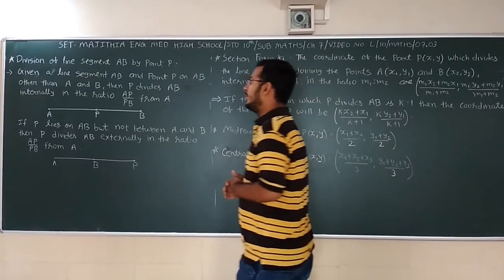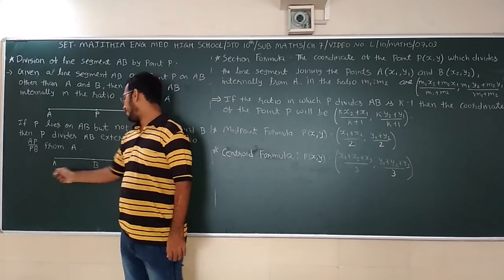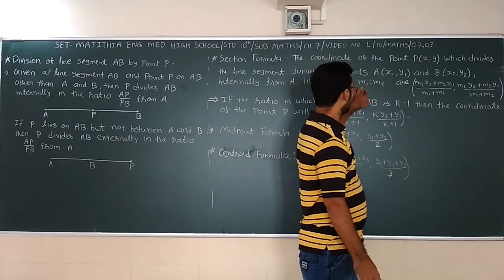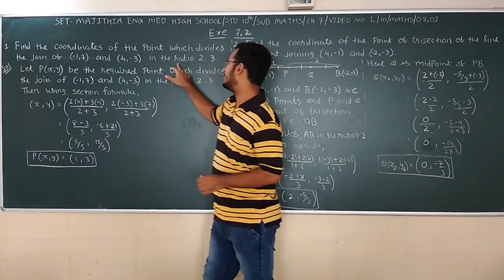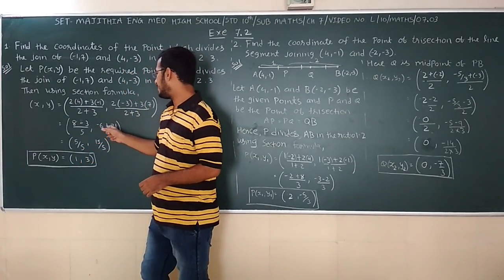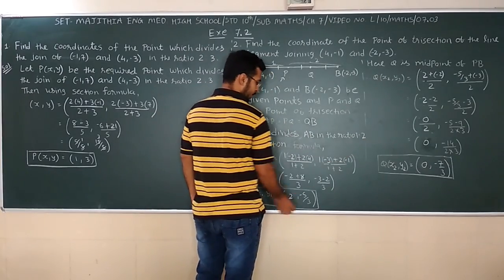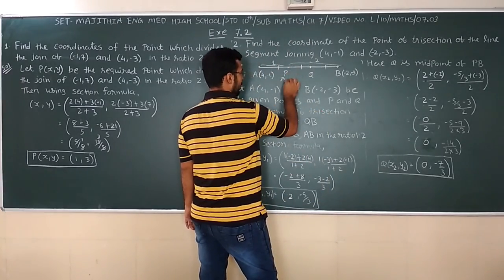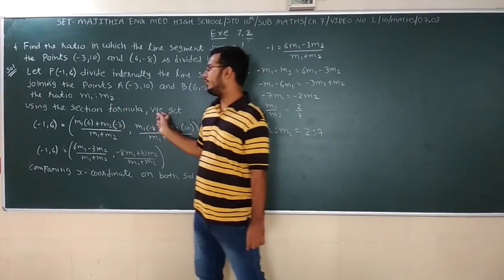SET - L/10/MAT/07.03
SET - MAJITHIA ENG. MED. HIGH SCHOOL – STD. – 10 – SUBJECT – MATHS – CHAPTER - 07.03